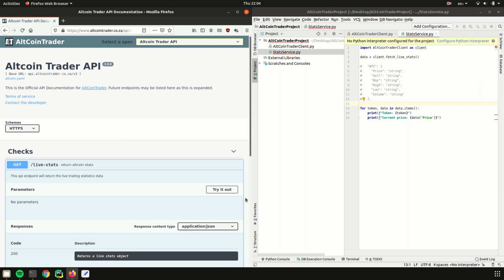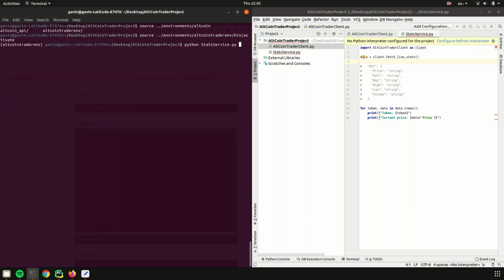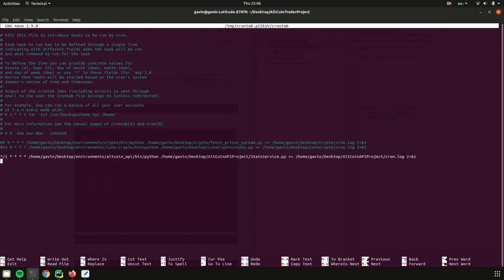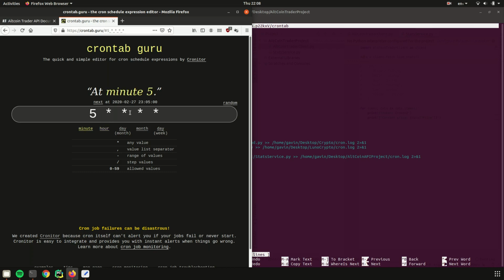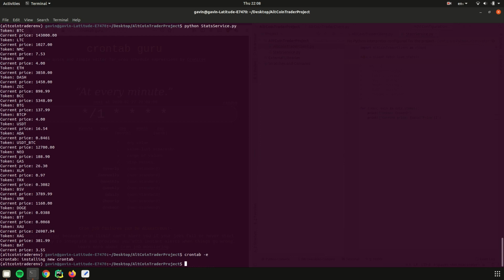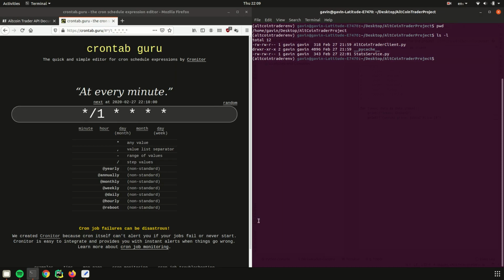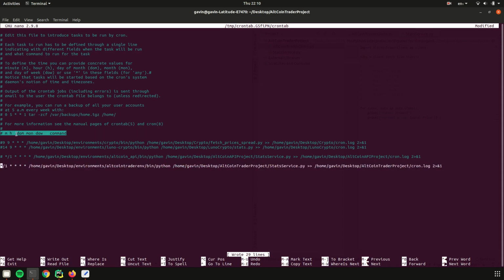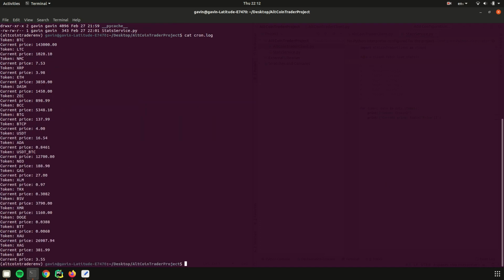How To Fetch Bitcoin Prices Everyday With Python